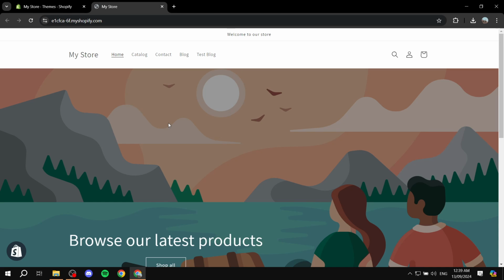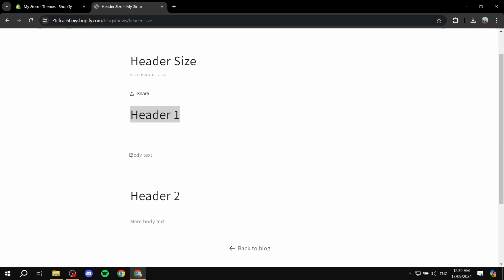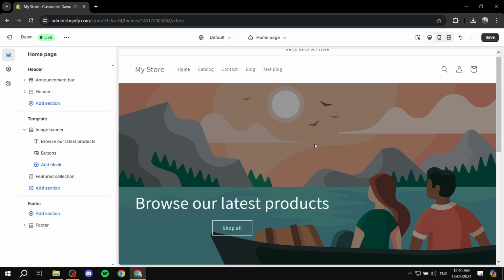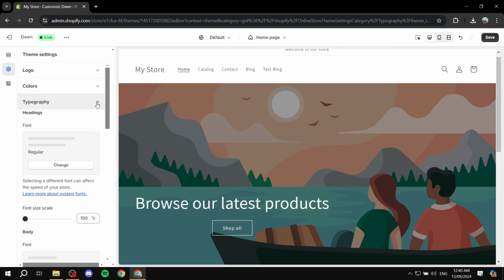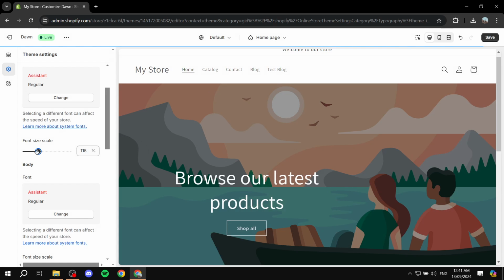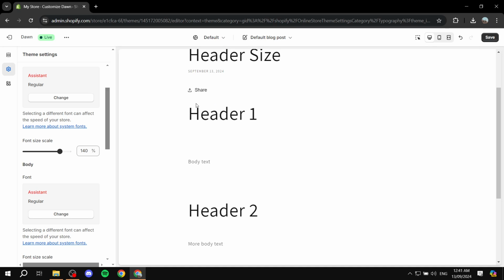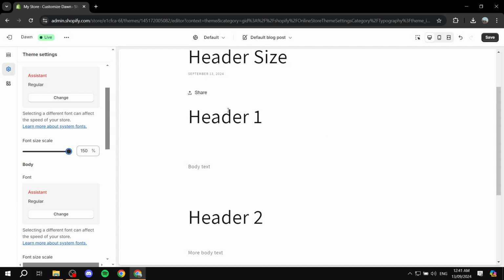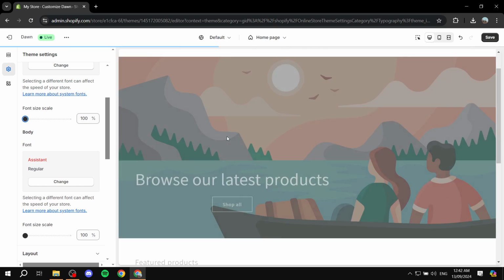How to Change Text Header Size in Shopify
If you are looking for a video about How to Change Text Header Size in Shopify, here it is!